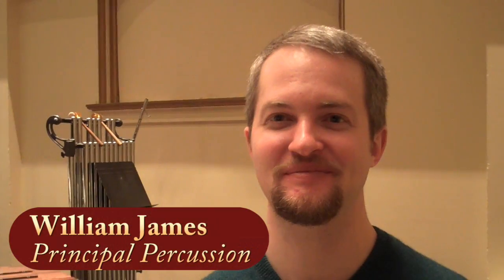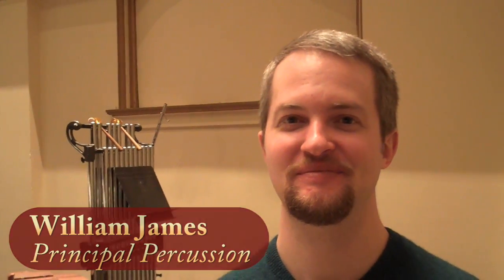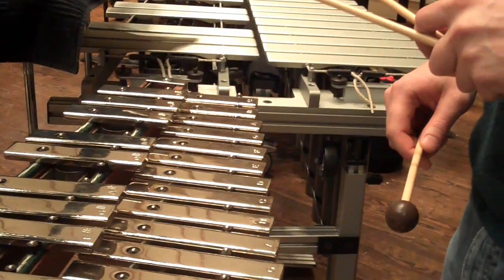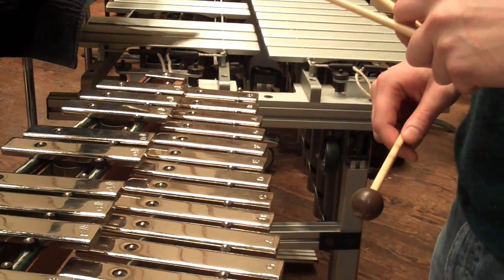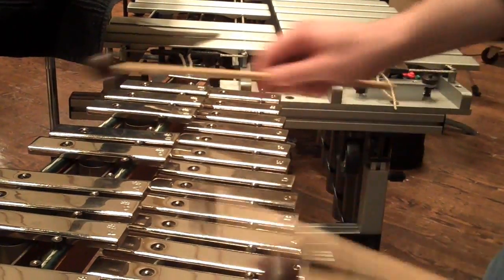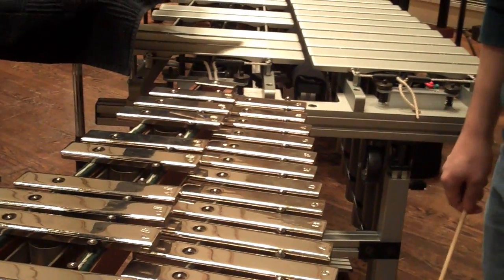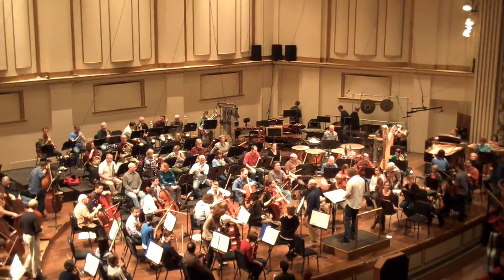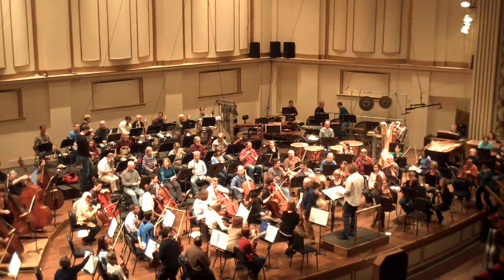SLSO Video Blog - January 20, 2010 Rehearsal for Respighi's Pines of Rome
Saint Louis Symphony Blogger Eddie Silva reports from the Jan. 20th rehearsal featuring Respighi's Pines of Rome, to be performed on January 22-24, 2010 at Powell Hall.